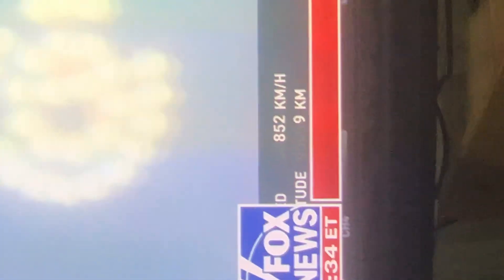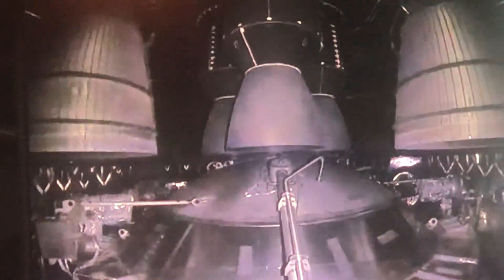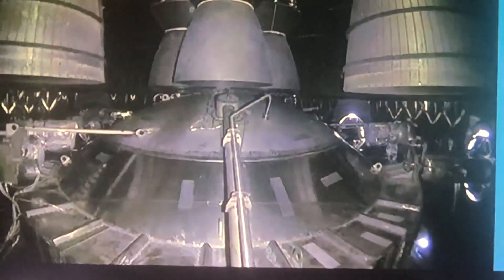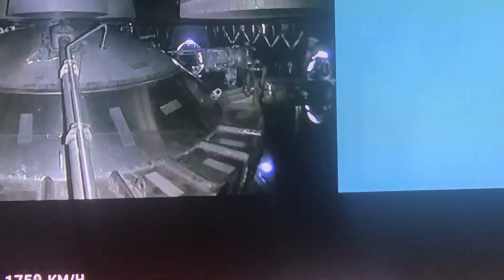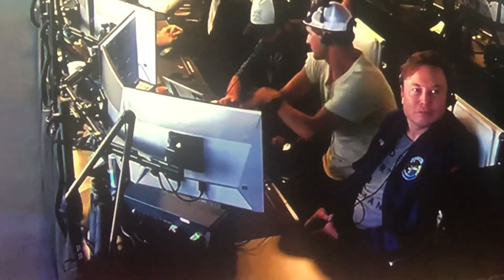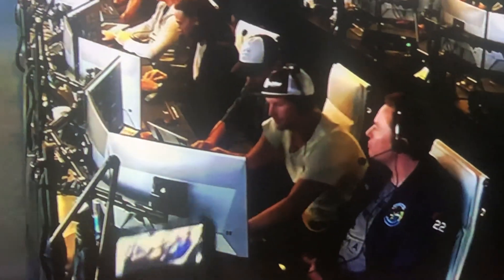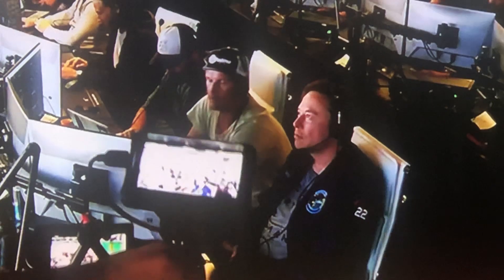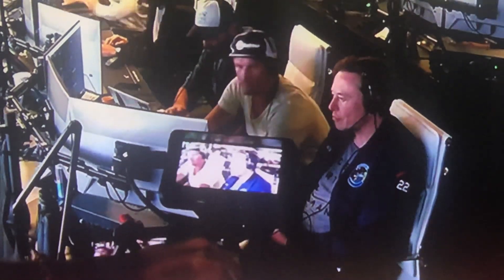Wow , huge rocket of Elon Musk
The most powerful rocket ever shot up with 36 engines.